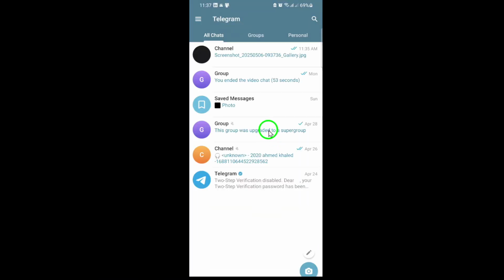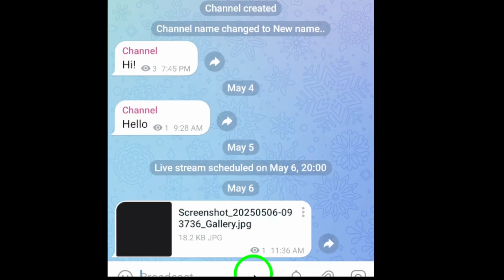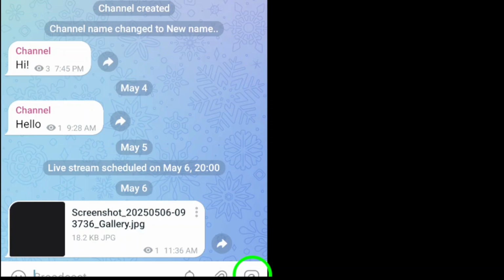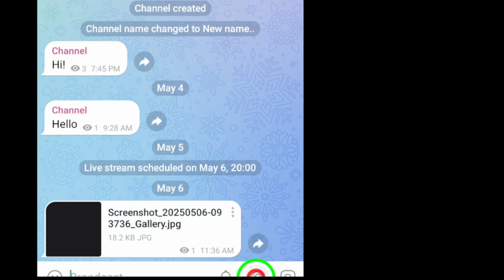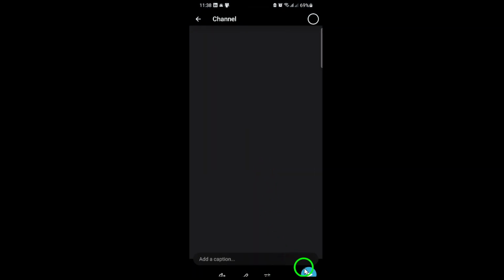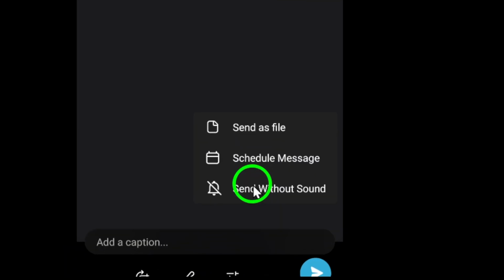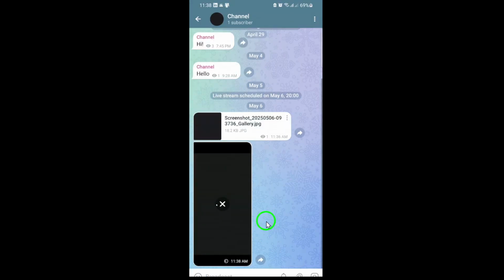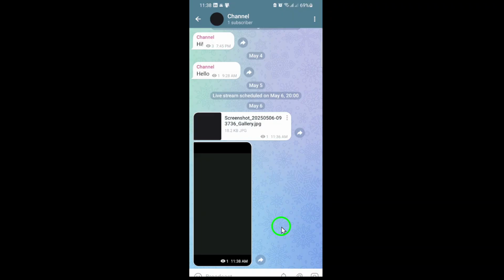How To Send A Photo Without Sound On Telegram Channel (Updated)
Learn how to send a photo without sound on your Telegram channel with this updated step-by-step guide. This quick tutorial shows you the easiest way to share images silently, perfect for not disturbing your channel members.

Steps:

1. Open Telegram and go to your channel

2. Take a photo or upload one

3. Tap the send button and hold it

4. Choose Send Without Sound-
Timeline:
00:00 Start
00:12 How to do it
01:05 End